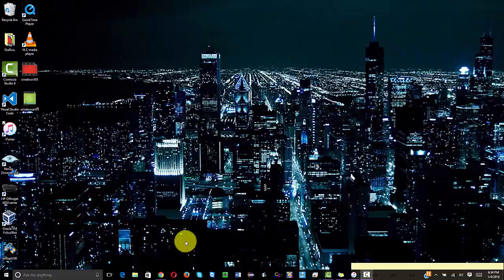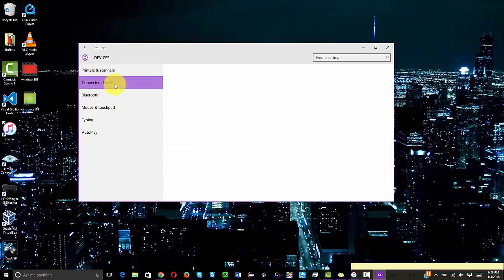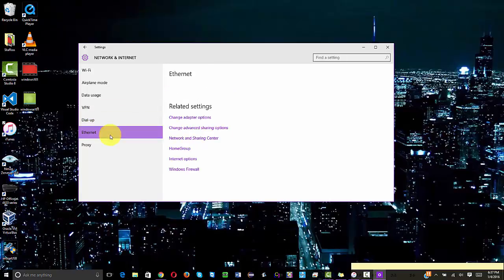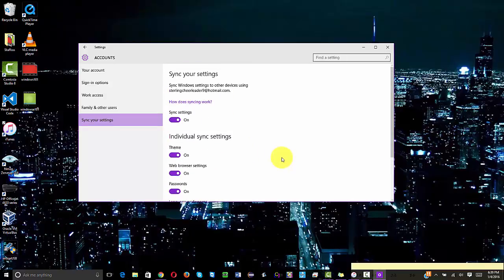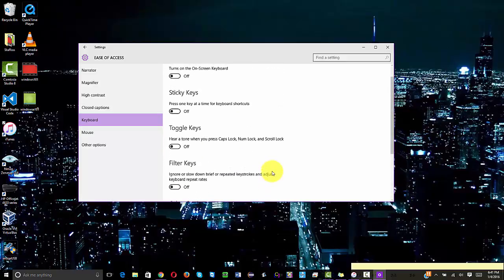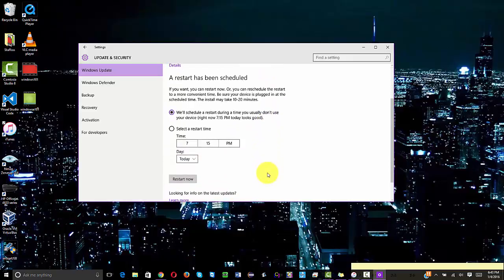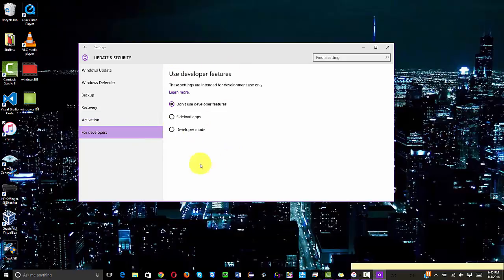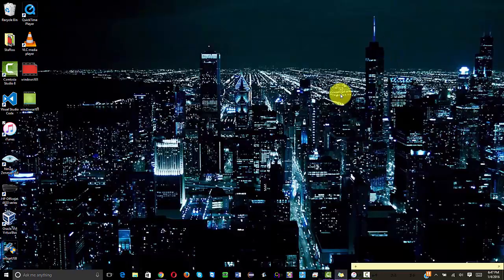Windows 10: settings (how to)